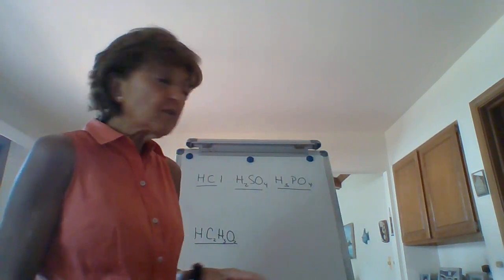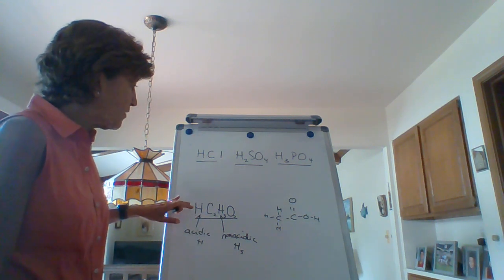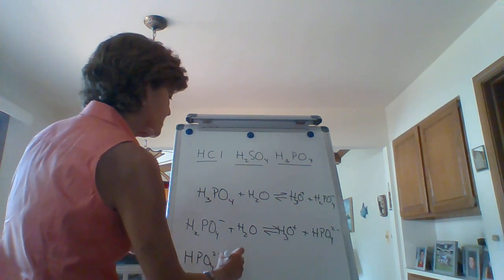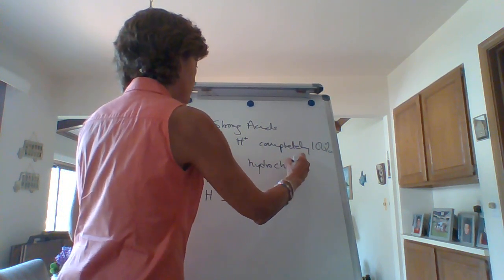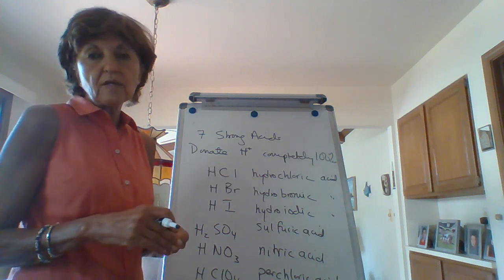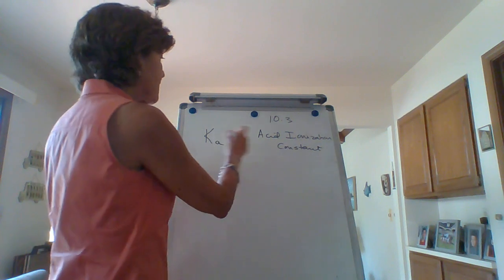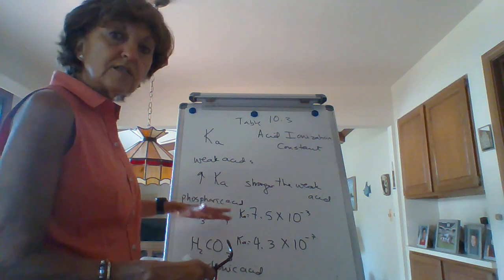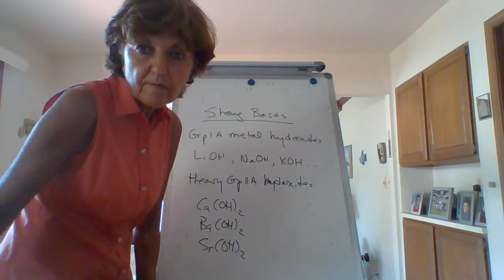Acids Bases Salts Lec3